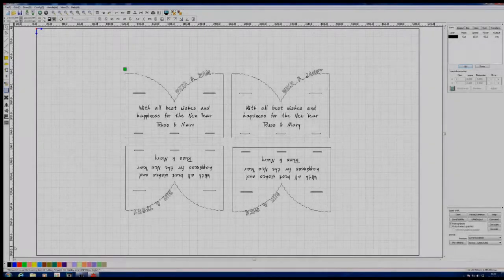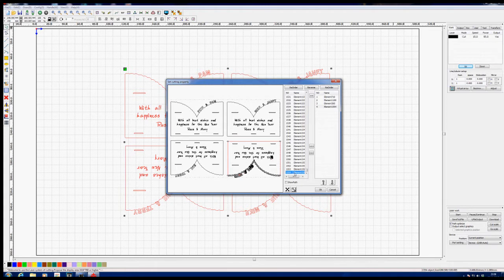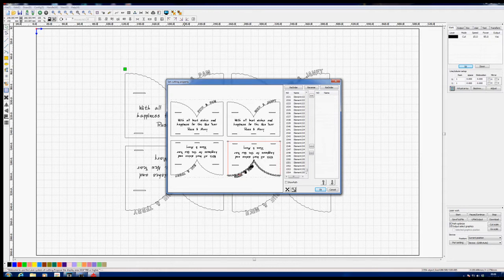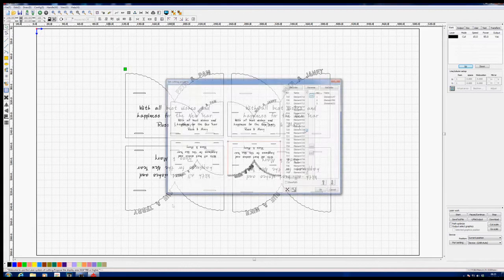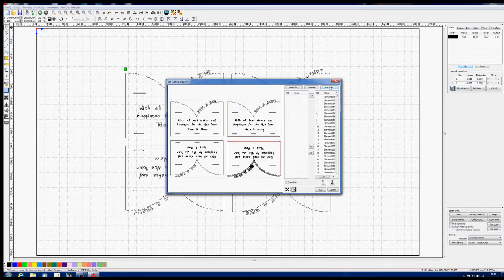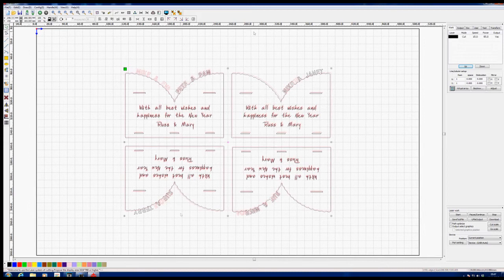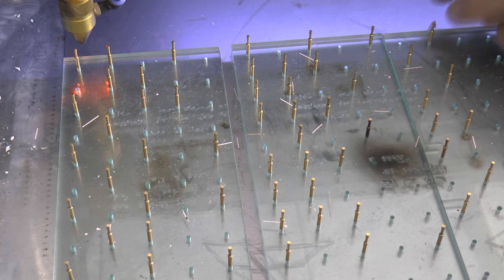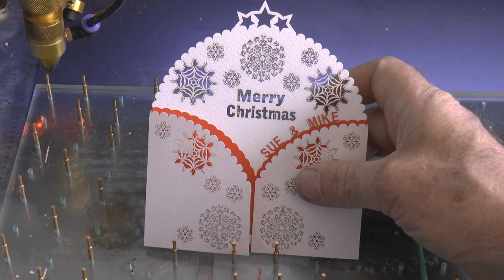RDWorks learning lab 20 Path control The final link